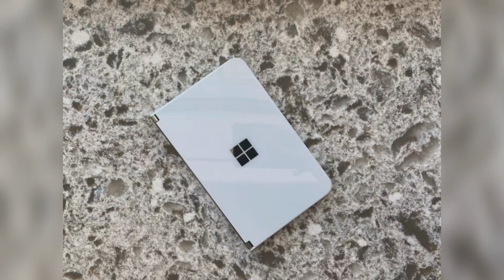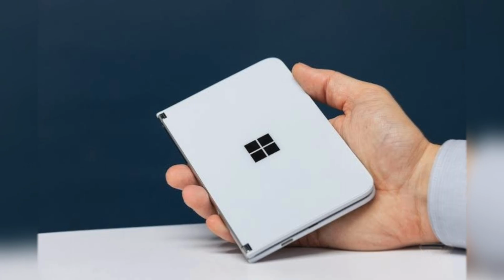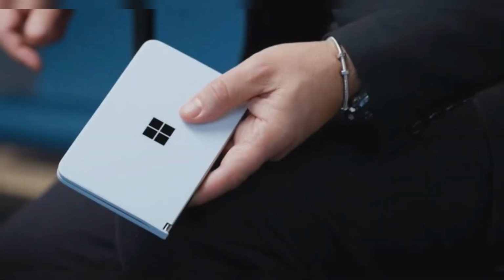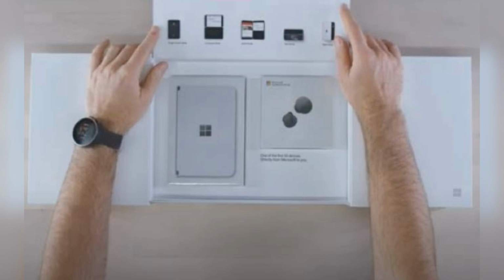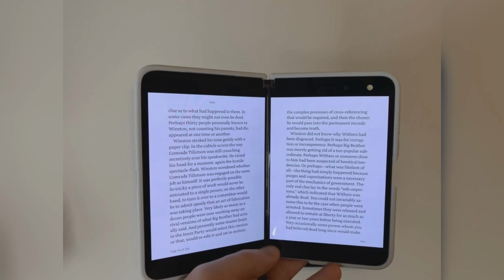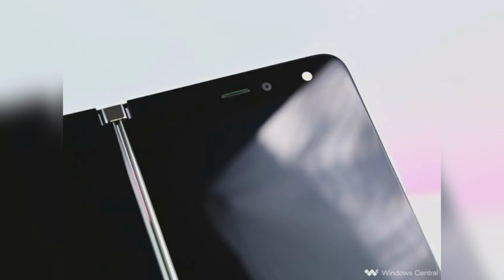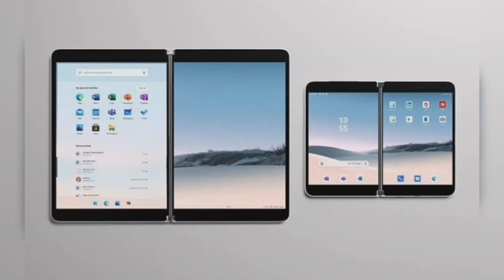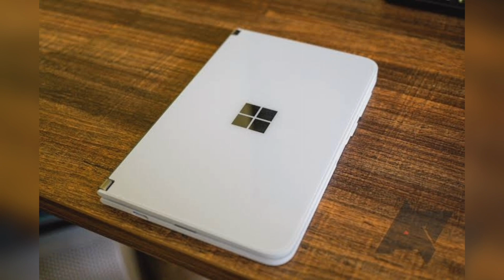Microsoft Surface Duo : Incredible Folding Smartphone🔥🔥Review, Specs,Battery, Display and Design🔥🔥🔥